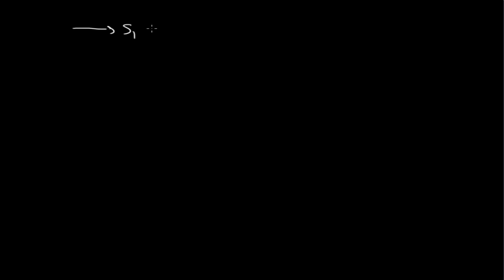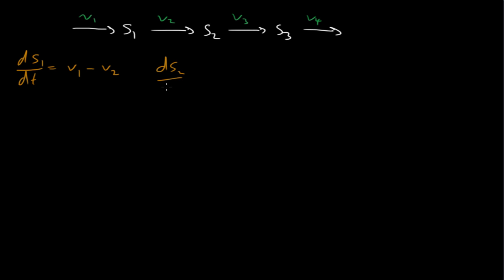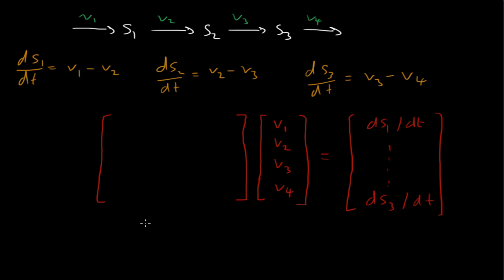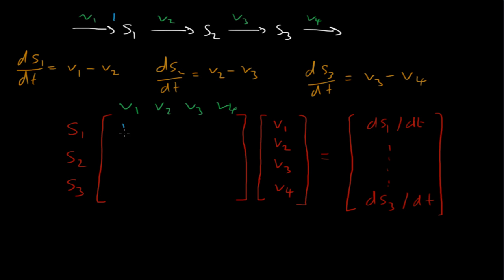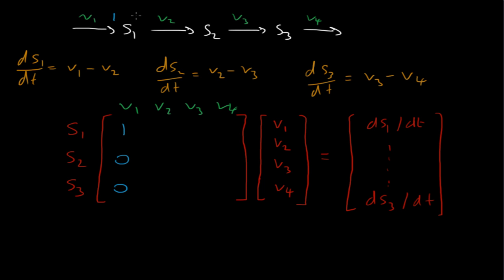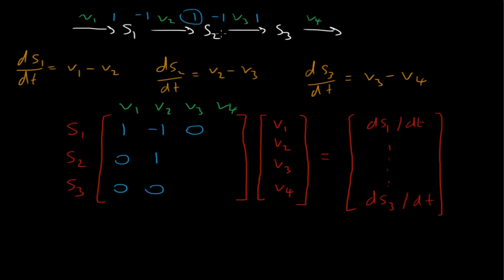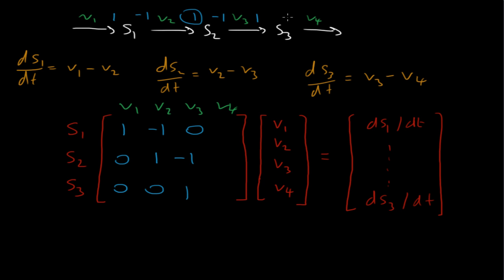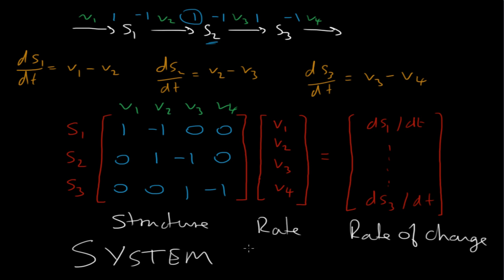Stoichiometric Matrix Part 1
The video content is only 5 mins long even though the video itself appears to be 15 min long. YouTube does not allow videos to be replaced, so rather than delete and replace the video with on of the correct size I am just adding this note to warn viewers that the video actually ends at 5 minutes.